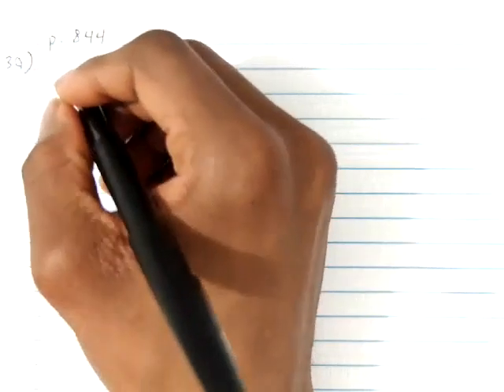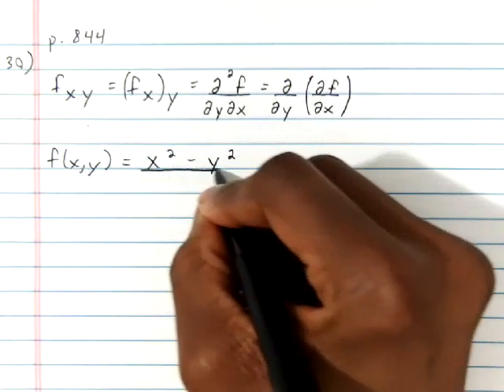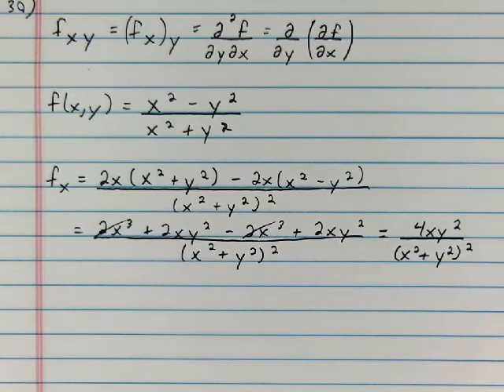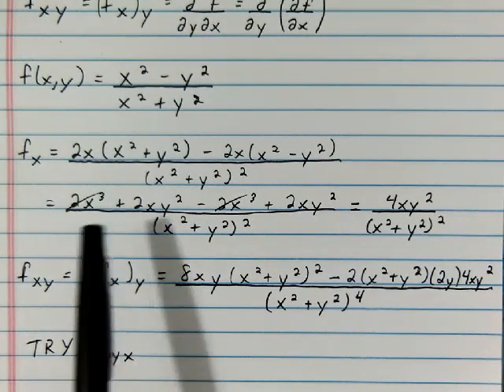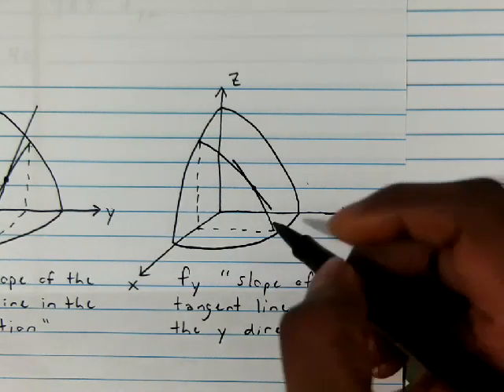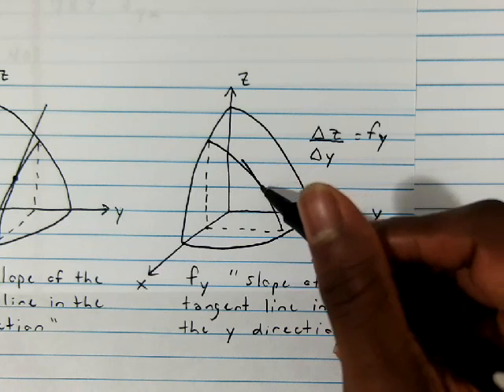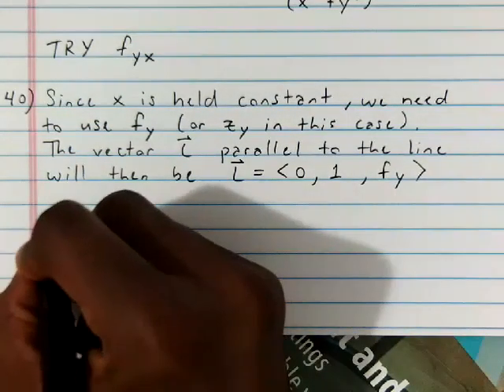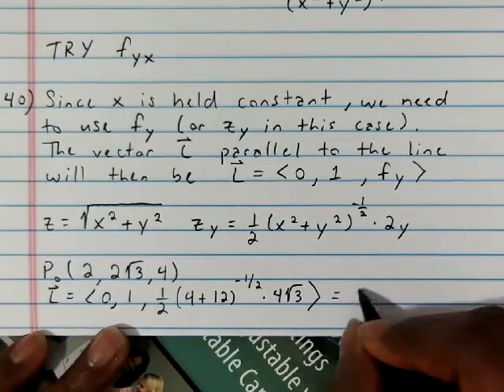13.3 Partial Derivatives Part 3